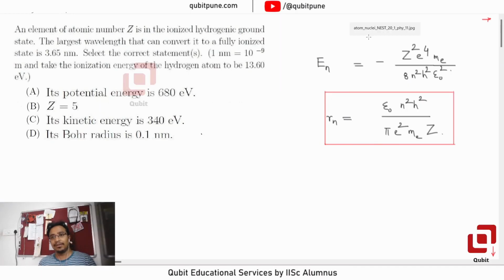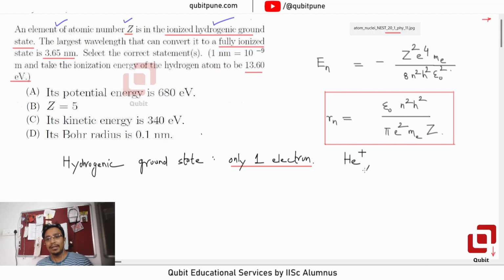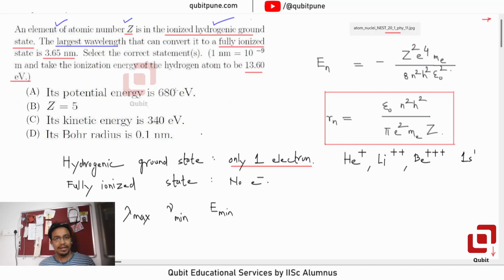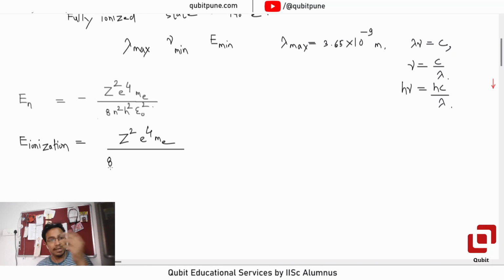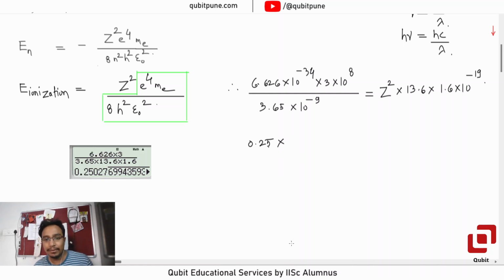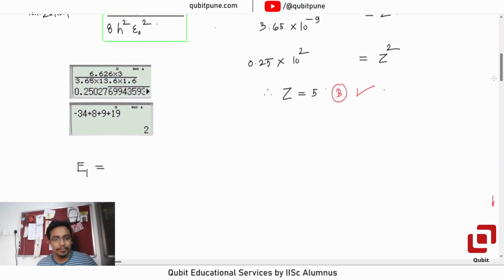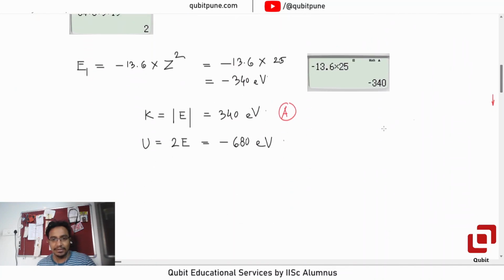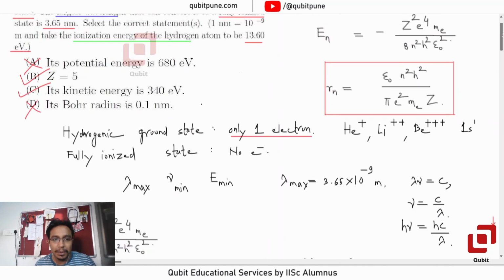NEST 2020 Shift 1 Physics Solutions Q11